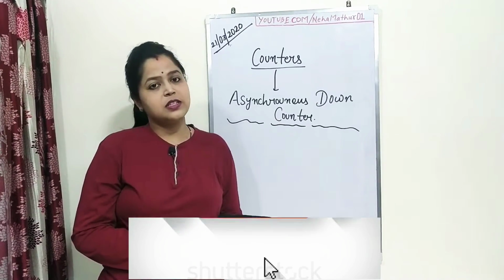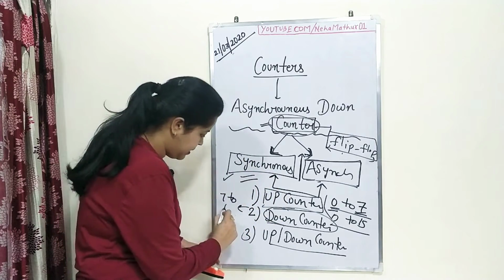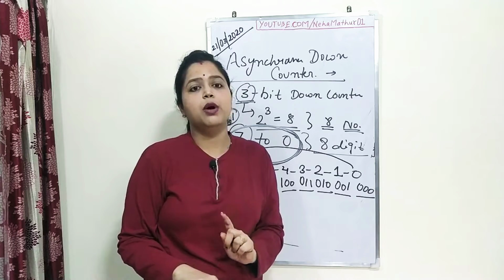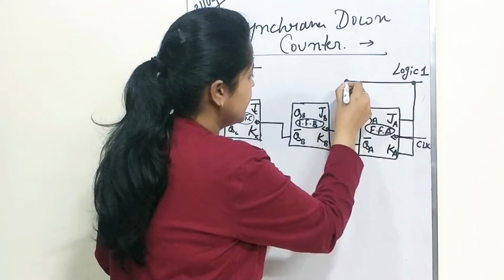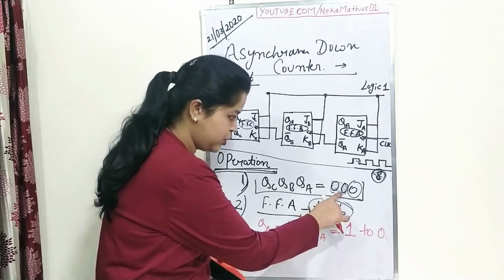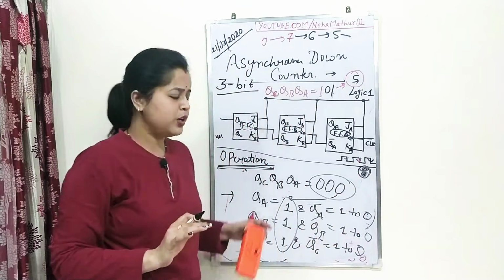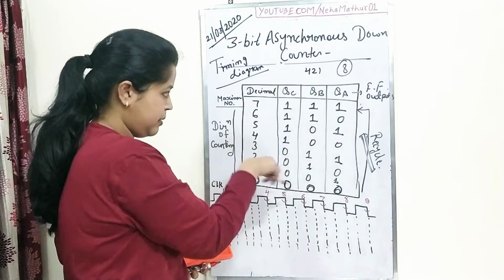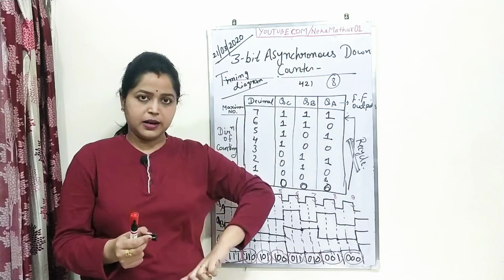Digi Elec | 18: Asynchronous Down Counter | Neha Mathur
This is the 18th video for the Subject "Digital Electronics".

This subject is also known as "Digital Electronics Circuits", "Digital Technology" or "Logical Organisation of Computers"

This video lecture is useful for the following:

1. Electrical and Electronics Engineering students
2. BCA & MCA Students